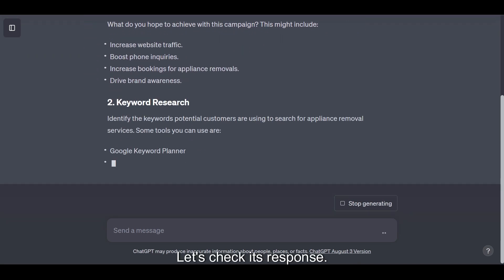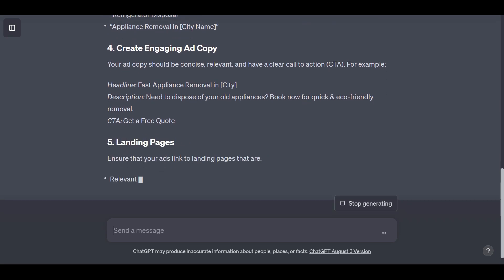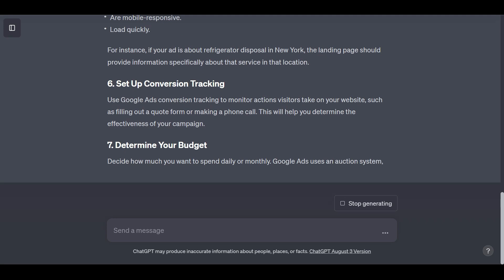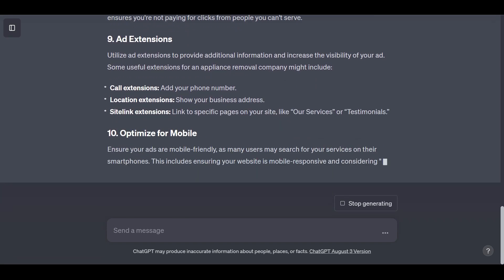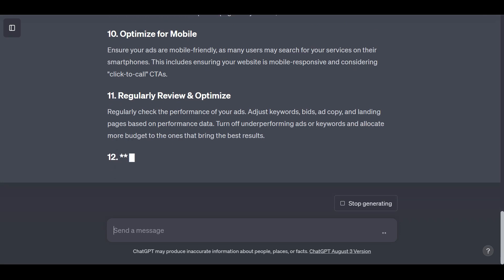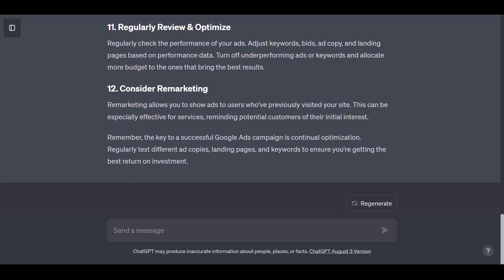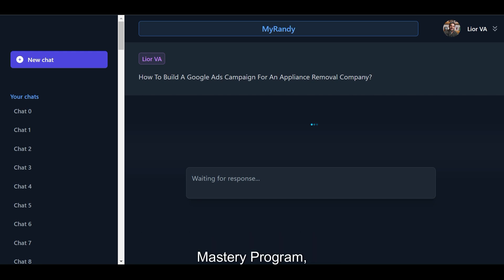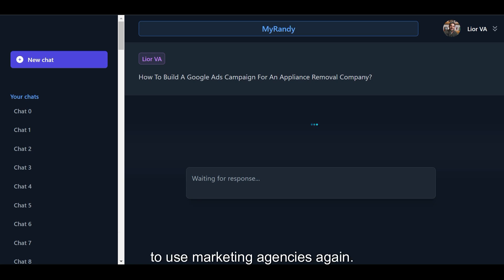How To Build A Google Ads Campaign For An Appliance Removal Company | ChatGPT Vs. MyRandy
In this video, I'm going to give you a side-by-side comparison of ChatGPT Vs. MyRandy when asked How to build a Google Ads campaign for an Appliance Removal Company.